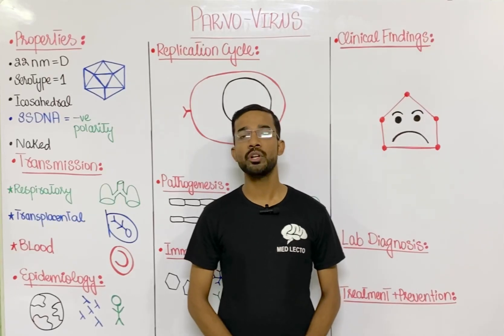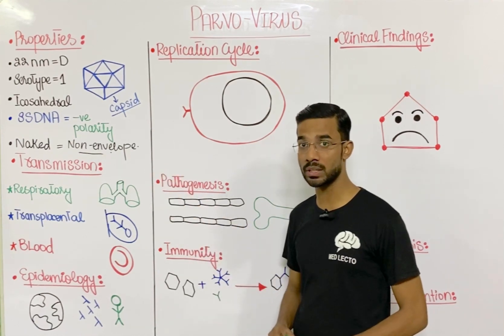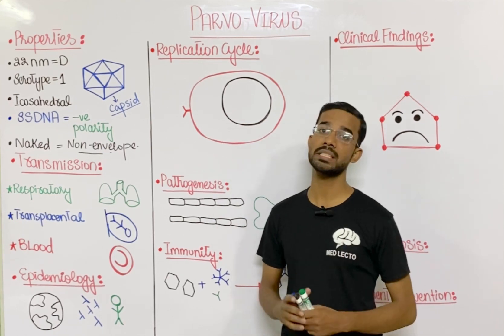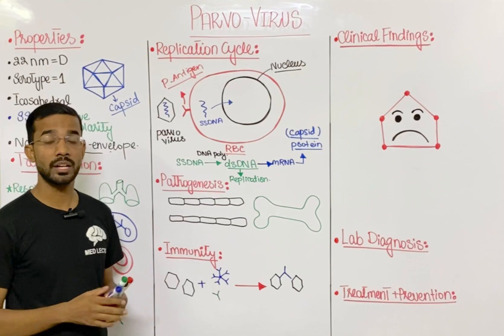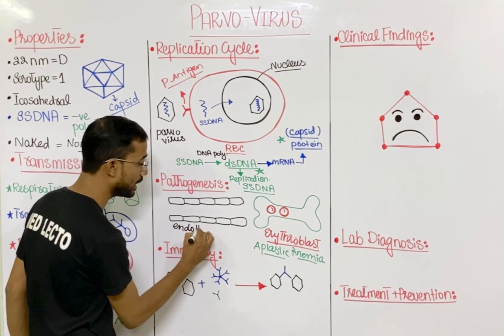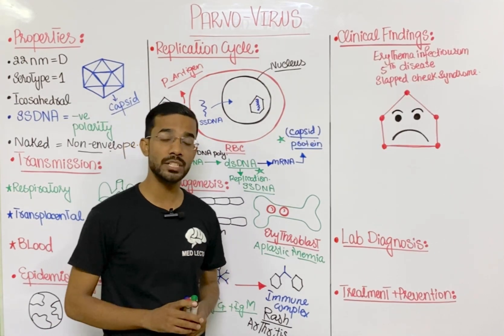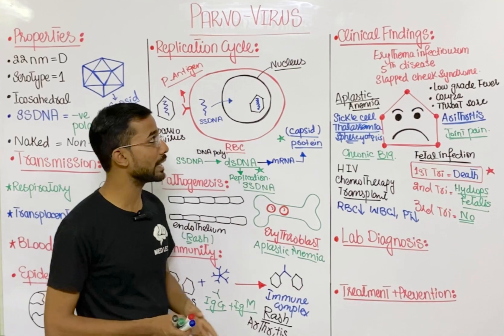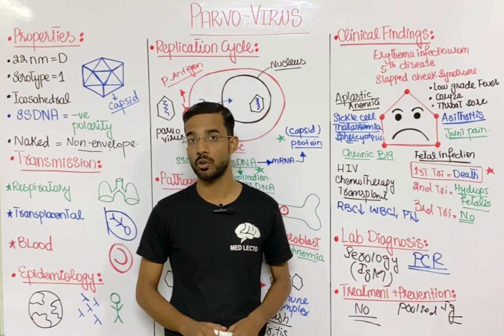Parvovirus B19 | Transmission | Epidemiology | Replication | Pathogenesis | Clinical | Treatment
The most common rash associated with parvovirus B19 infection is red rash on the face, also called a “slapped cheek” rash. This rash typically appears a few days after the initial symptoms listed above. It is more common in children than adults.
Parvovirus B19 is part of a family of viruses that can cause infection. Most parvoviruses infect animals, such as cats and dogs.  People cannot get infected with these parvoviruses. Dogs and cats can get vaccinated to protect them from parvoviruses that commonly affect them.